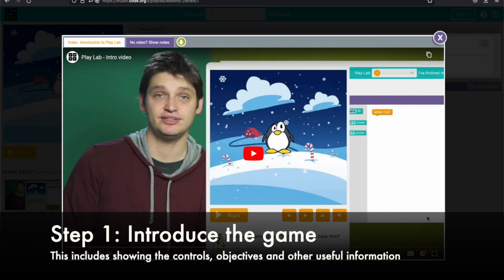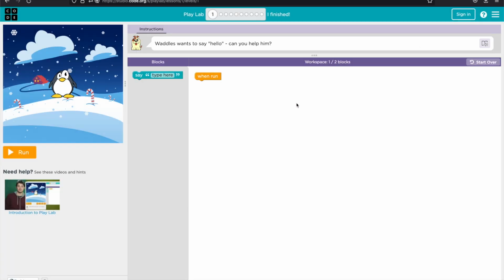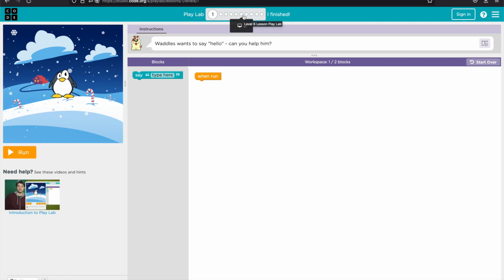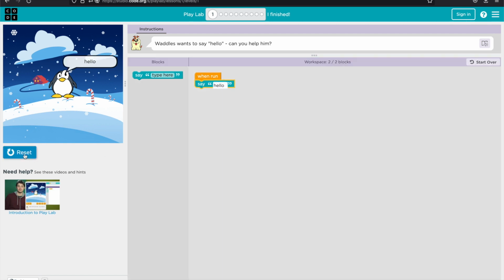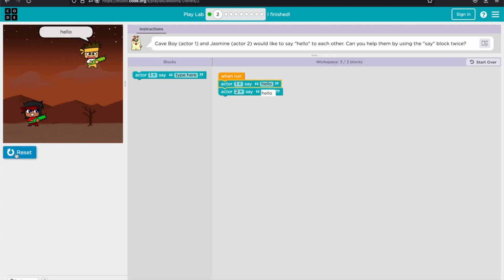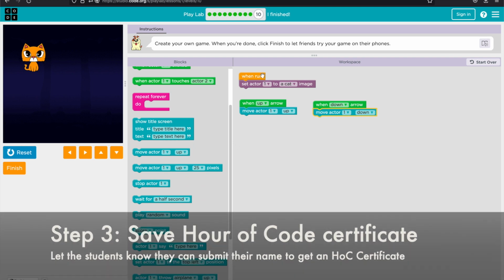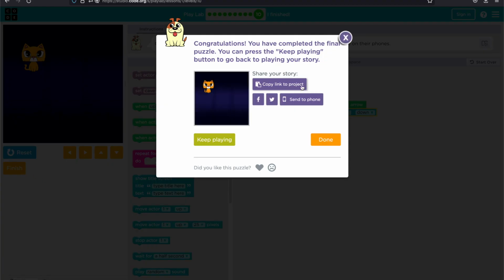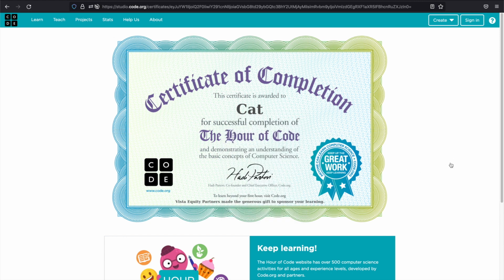Hour of Code Mentor Guide - Play Lab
An easy to follow guide for Hour of Code Mentors. This guide highlights the "Play Lab" activity, and will help you facilitate and Hour of Code session using this activity or a similar one.